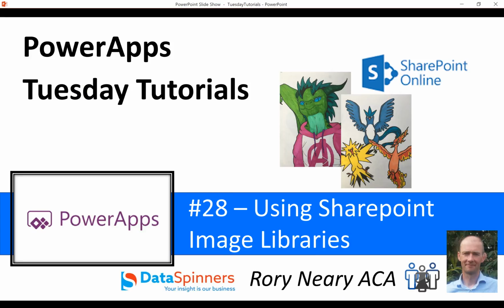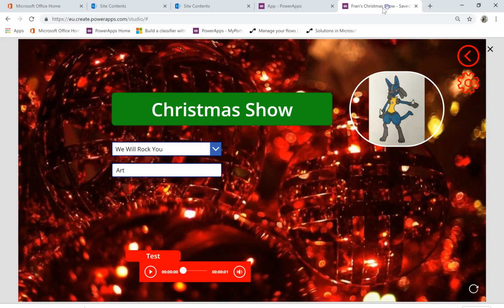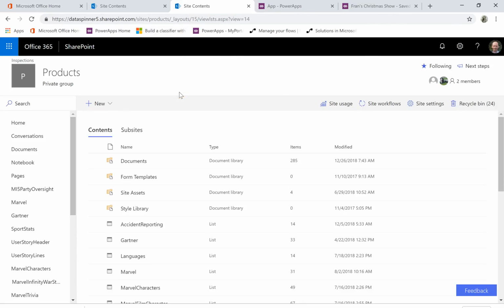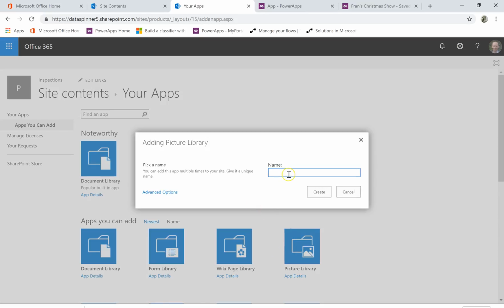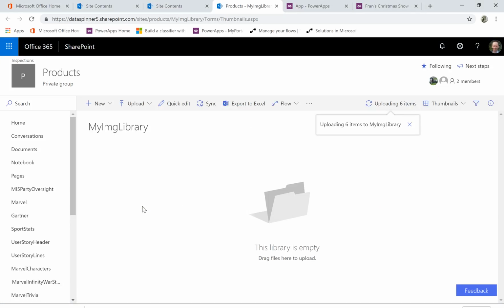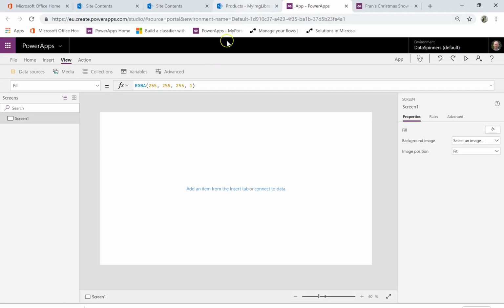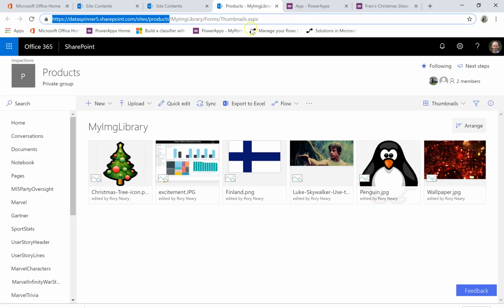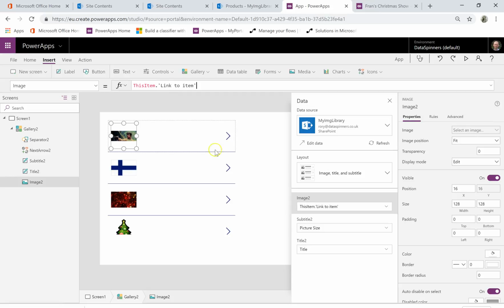PowerApps Tuesday Tutorials #28 Using Sharepoint Image Libraries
I love working with Images and Sharepoint Image libraries actually connect to PowerApps rather well.